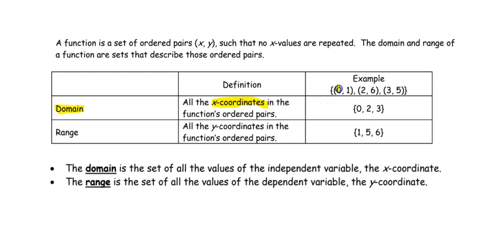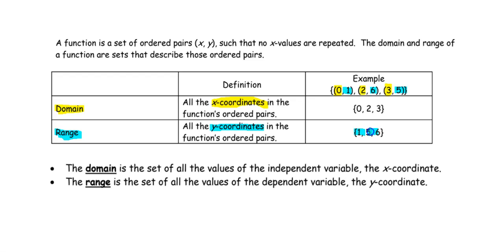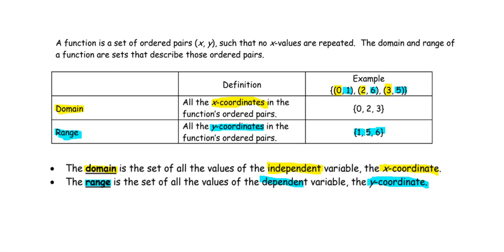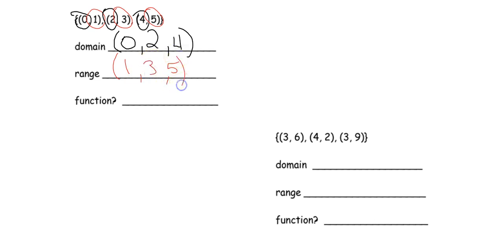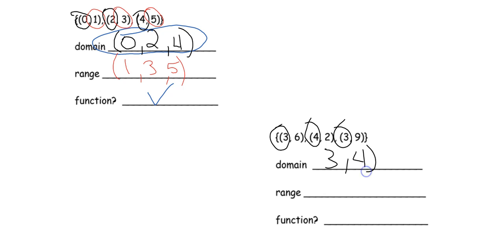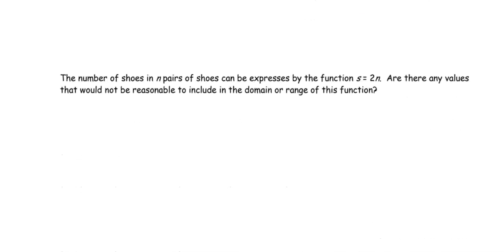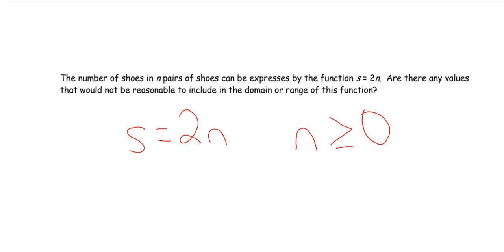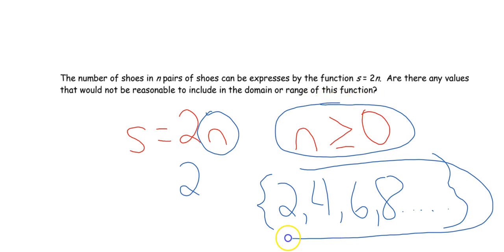Domain and Range